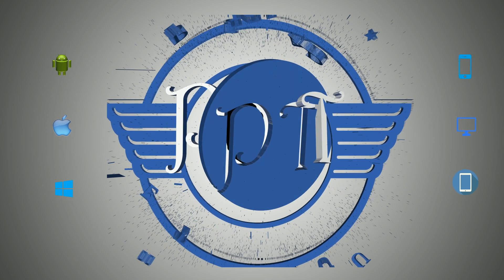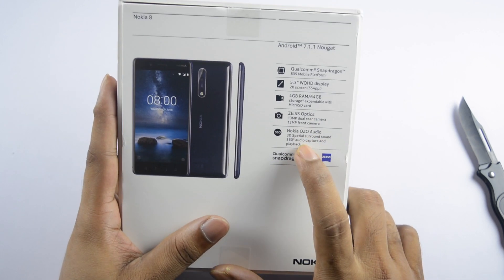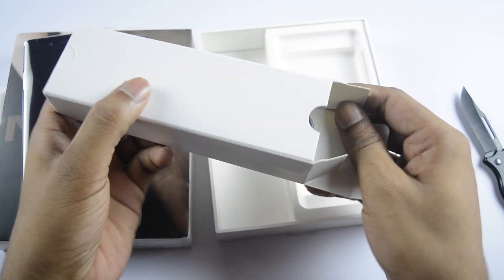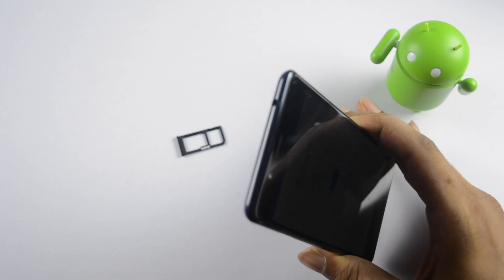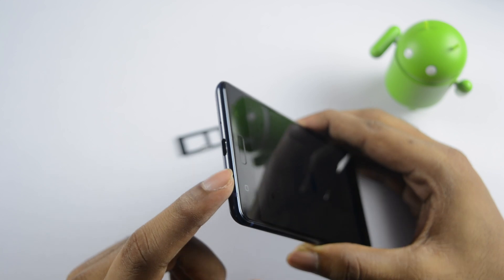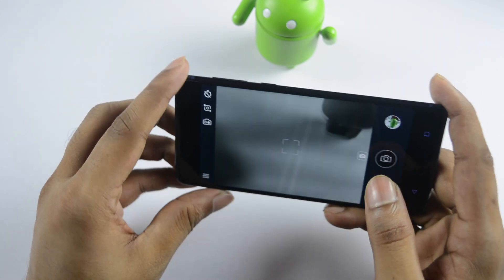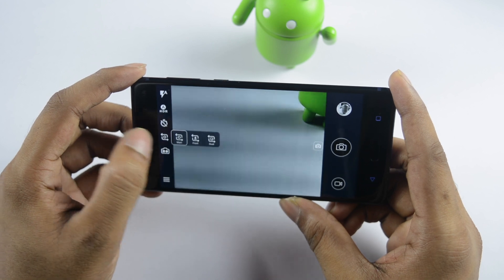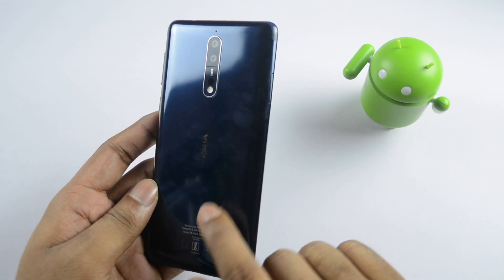Nokia 8 Unboxing & initial impressions ll in telugu ll by prasad ll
Nokia 8 Available in Amazon
Support me :)
my tripod
intromusic credits
artist credits:
▽ Follow DEAF KEV